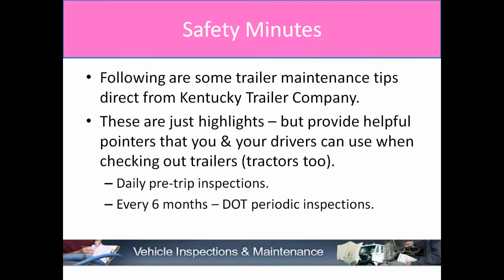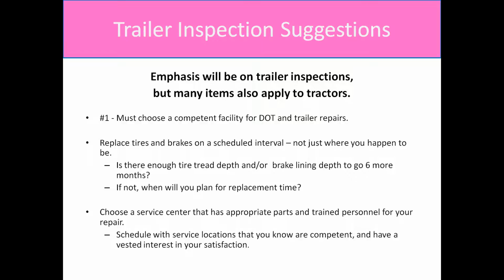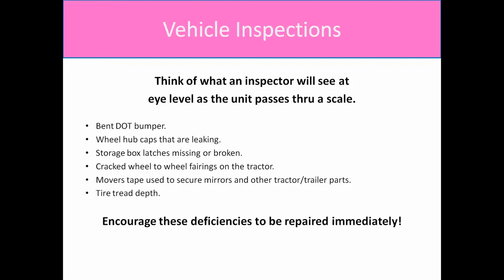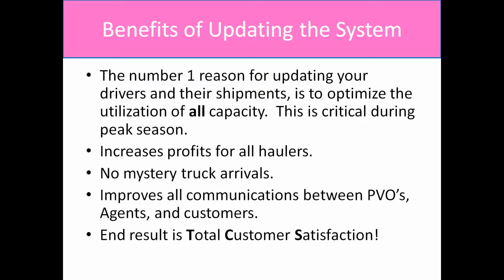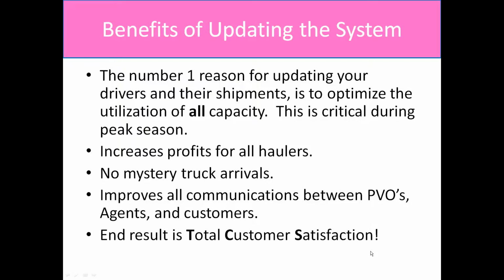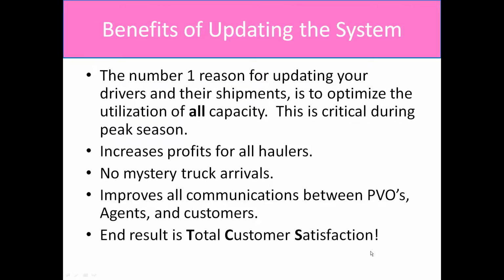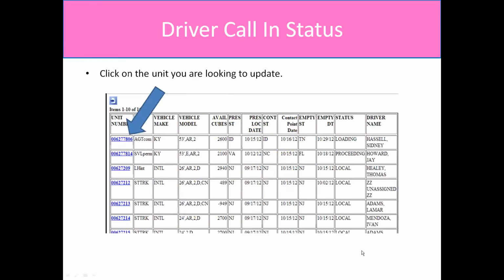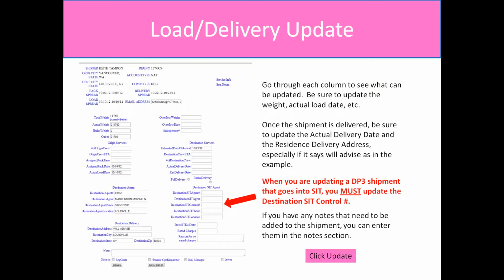Updating Drivers and Shipments Using SVLOnline HD